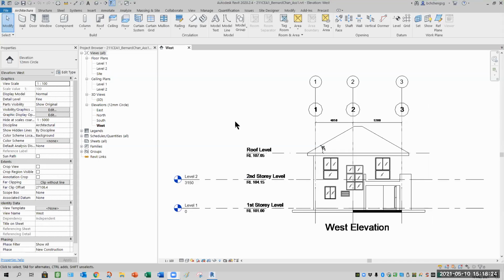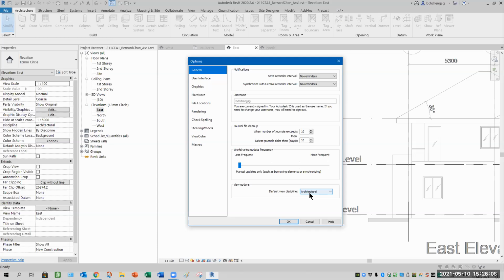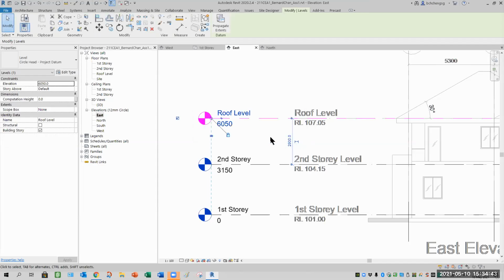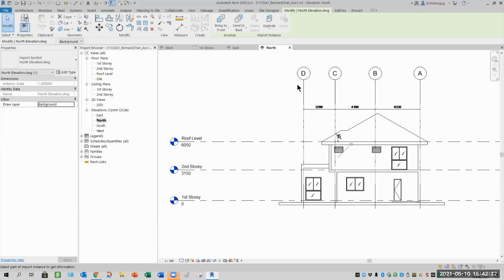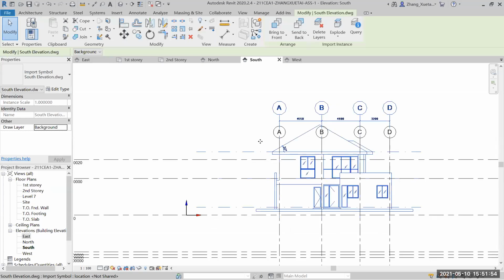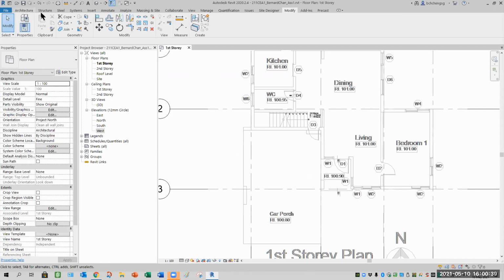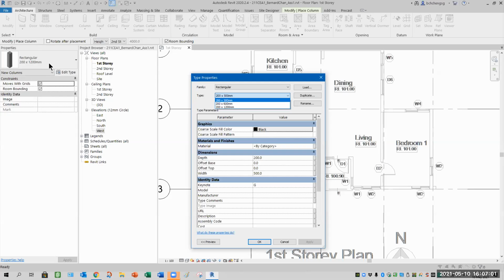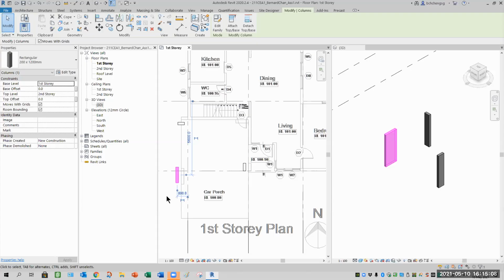Checking all grid & level alignment create Column & Wall 01